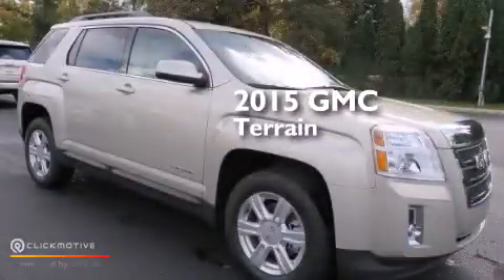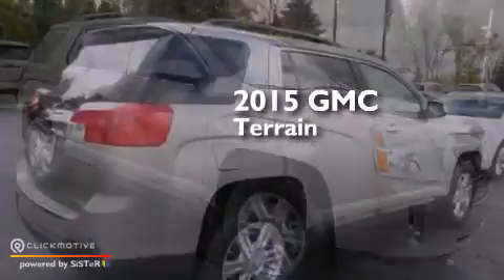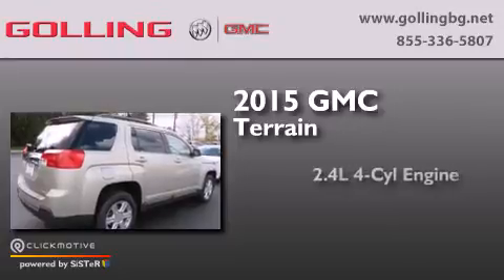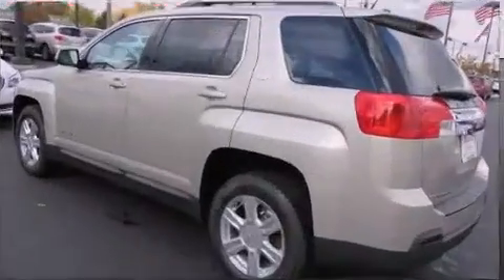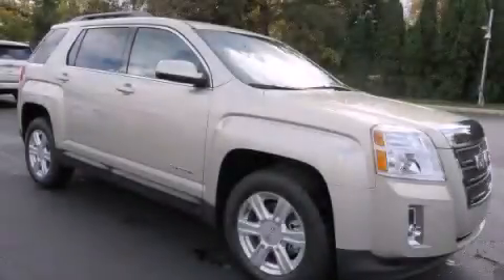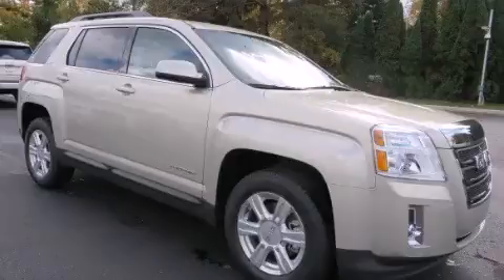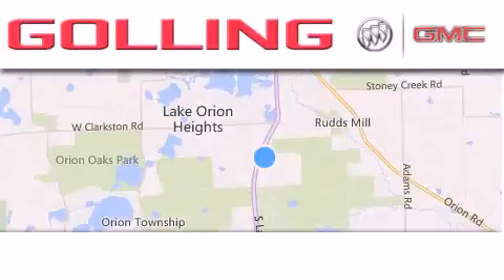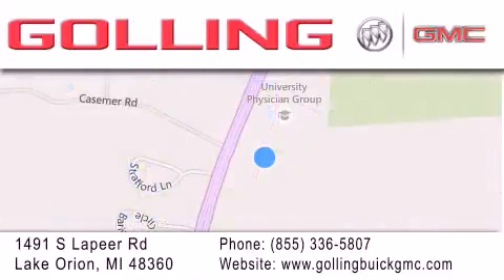2015 GMC Terrain Lake Orion MI 48360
We have been honored to serve the Lake Orion MI area , we promise that your experience at our dealership will exceed your expectations ! Year : 2015 Make : GMC Model : Terrain Engine : Gas/Ethanol I4 2.4L/145 Trans . : Automatic Exterior : Champagne Silver Metallic Miles : 5 Interior : Jet Black Golling Buick GMC 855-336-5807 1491 S Lapeer Rd Lake Orion , MI 48360